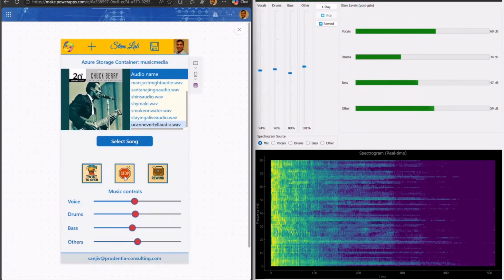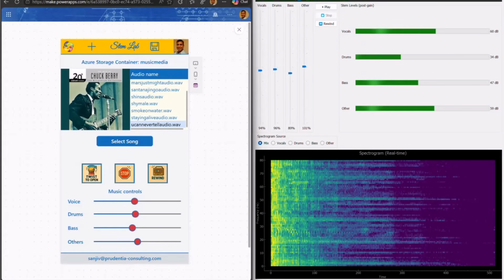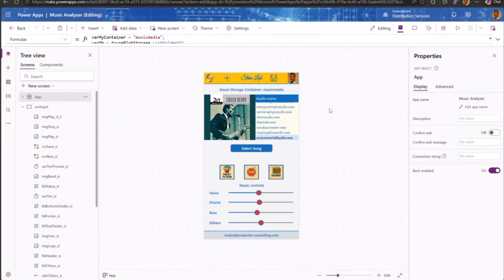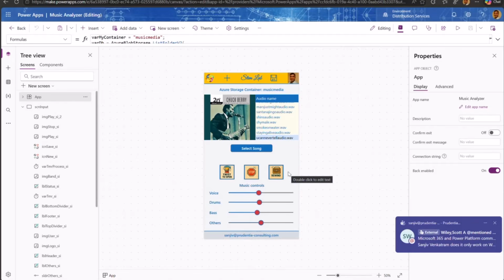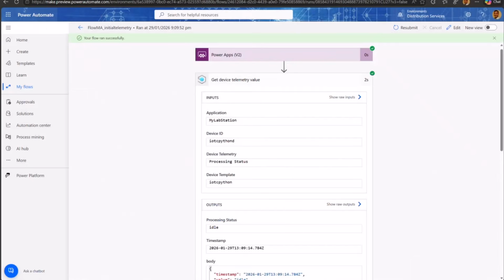Real time music analyzer built with Power Platform and GitHub Copilot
In this session, Sanjiv Venkatram demonstrates how real-time music analysis can be built using the Power Platform together with GitHub Copilot and Python. He walks through a hands-on solution combining audio signal processing, machine learning, and Azure services to decompose music into beats, pitch, and vocals, all surfaced through Power Apps.